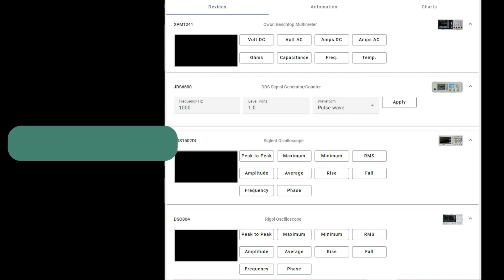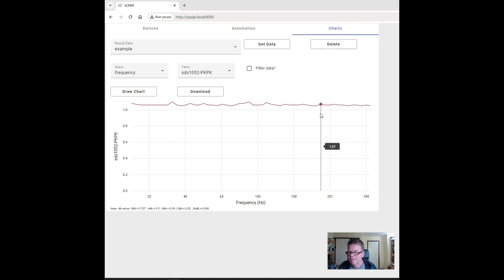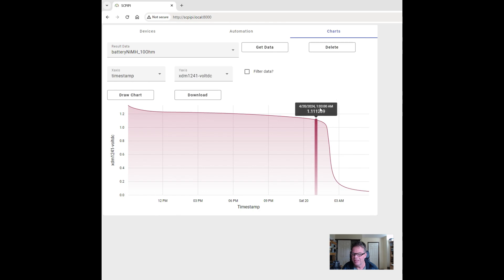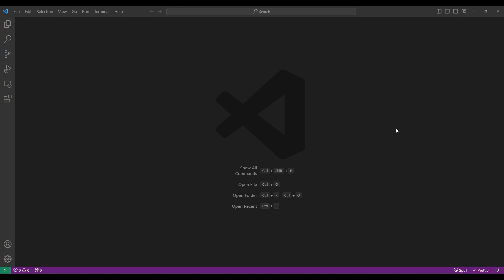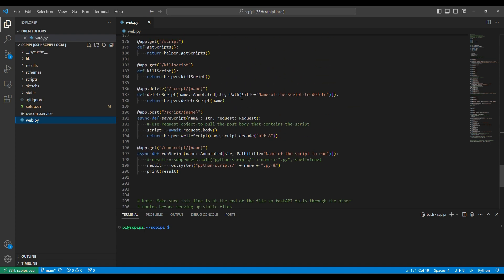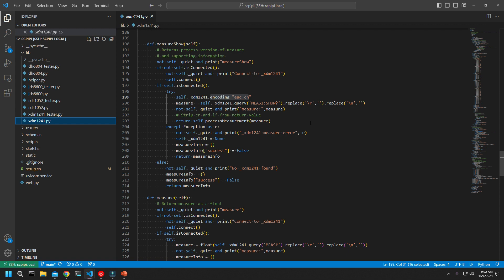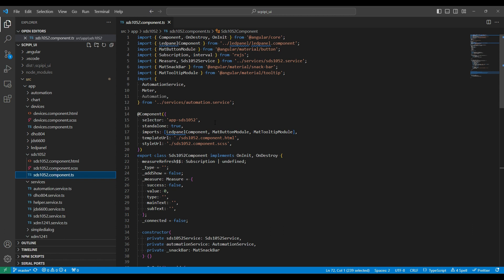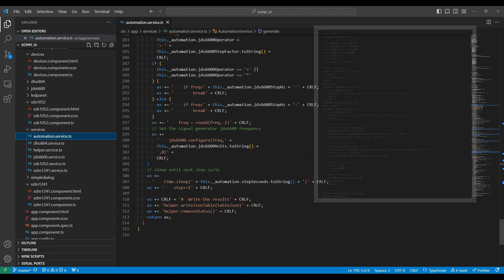SCPIPI – Test Instrument Automation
I look at the SCPIPI application I put together to automate the test equipment that I use for electronics. This includes automating; a Multimeter, Signal Generator and oscilloscopes.

00:00 Introduction
00:27 I brought a new multimeter; the record function got me interested in automating my test instruments.
00:58 I spent some time creating an test instrument automation solution, just for my setup. This is a demo of the project I am calling SCPIPI. It allows me to; get measurements from my devices, make automation scripts for those devices, and chart the results.
06:25 Showing how to use SCPIPI to make a bode plot of a RC bandpass filter.
09:21 Showing how to use SCPIPI  for battery discharge tests.
** More technical Part **
12:12 : A closer look at how the technical side of the SCPIPI project; protocols used, the project Bill Of Material, The hardware used.
14:34 A walk through to the software architecture and components and libraries used.
17:52 A look at the SCPIPI python code used to create the server. The end result is the raspberry pi serves up web services; for interfacing to the test instruments, and helper services for automation.
31:57 A look at the SCPIPI_UI code used in the Angular client. This client exposes user interfaces for; managing the test devices, creating automation scripts, running automation scripts, and charting the results from automation runs.
41:49 Finally a demonstration of how to chart the results from automation runs in Excel, this enables the creation of more customized charts that is available in the SCPIPI_UI interface.